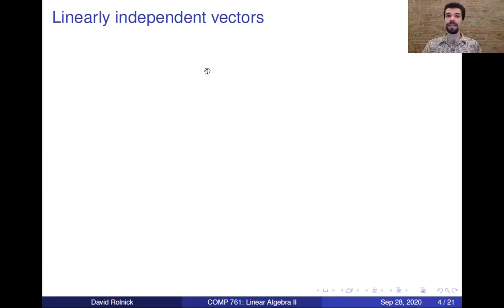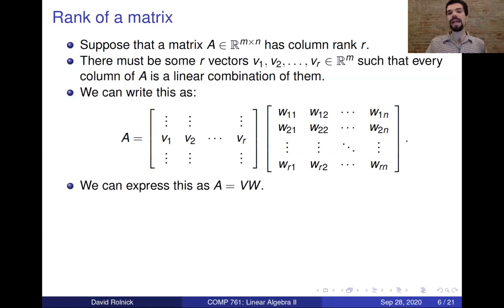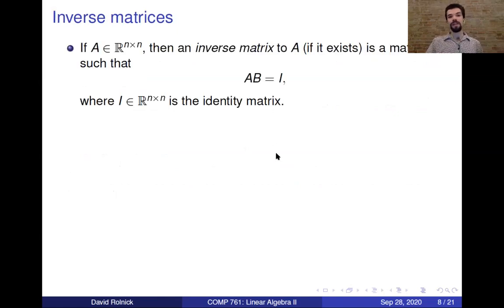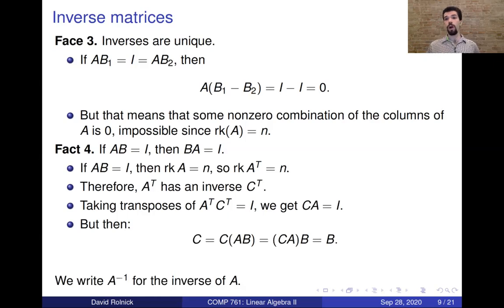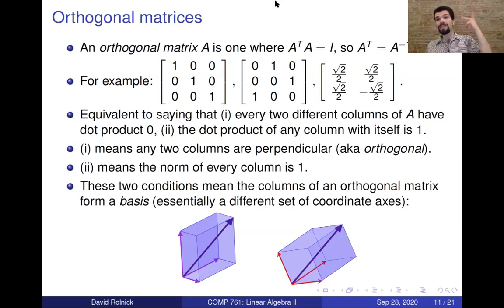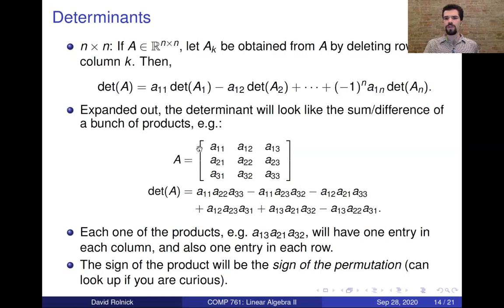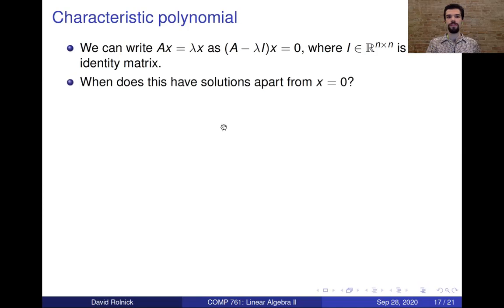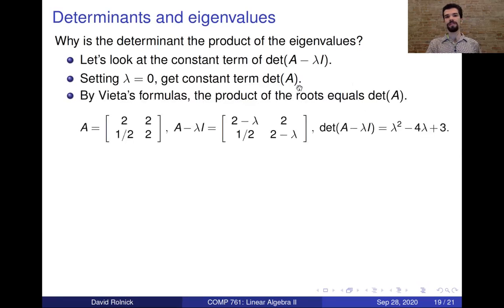COMP-761: Lecture 11 (linear algebra II)